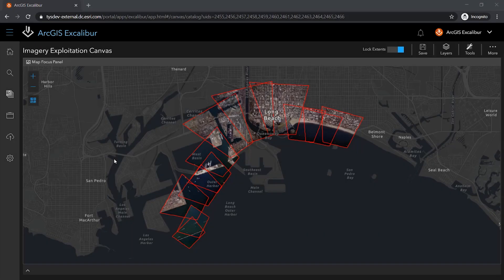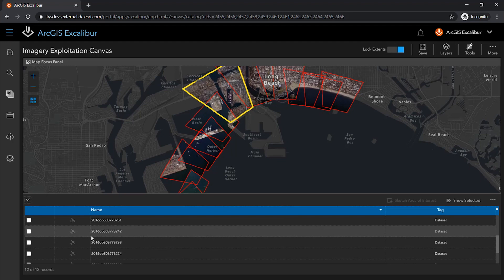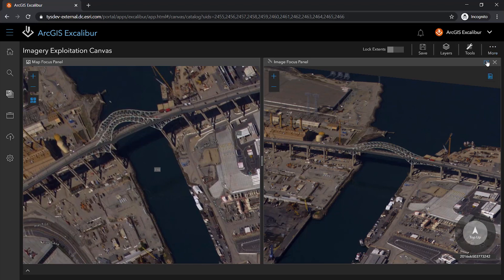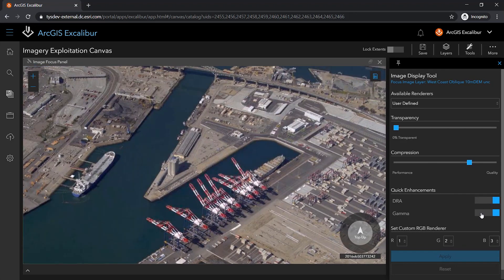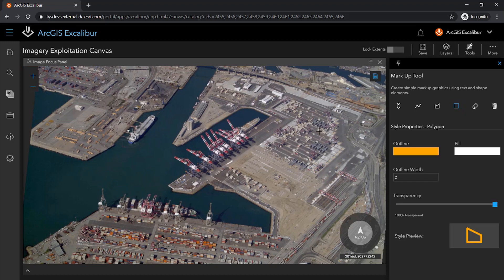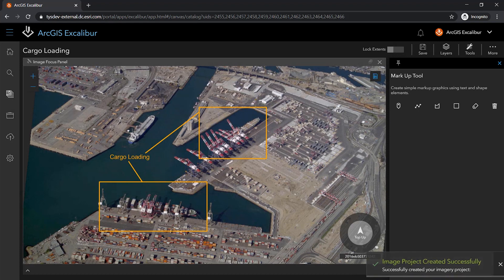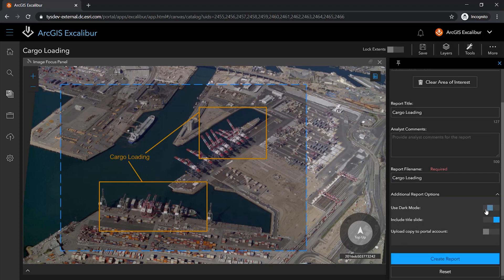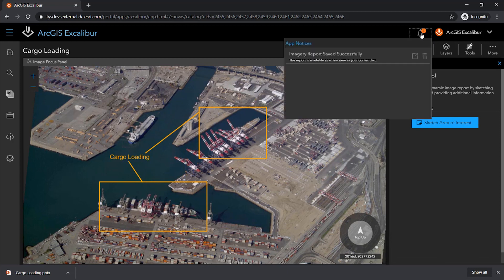ArcGIS Excalibur – Exploit and Analyze Imagery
Exploit and analyze imagery in its collected view by utilizing a wide variety of tools such as image display and enhancements, image comparisons, and the ability to sketch mark up and measurements for image reporting.